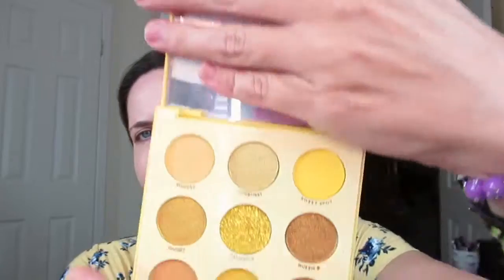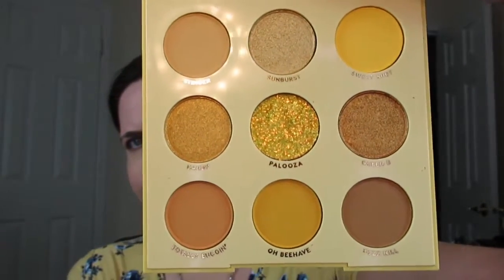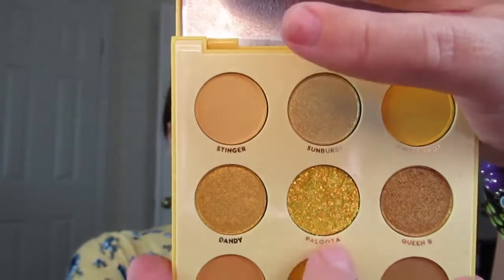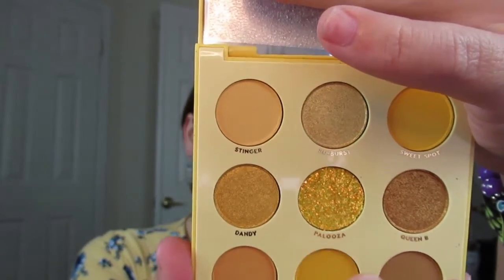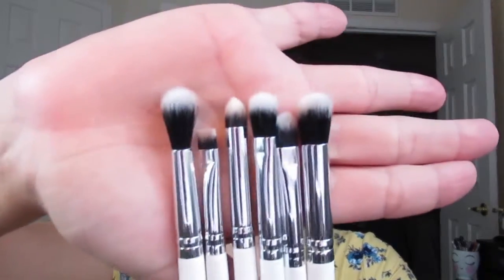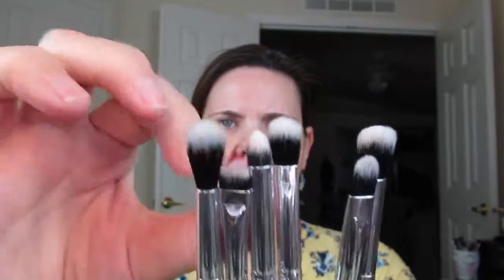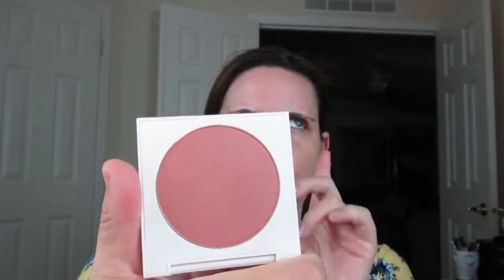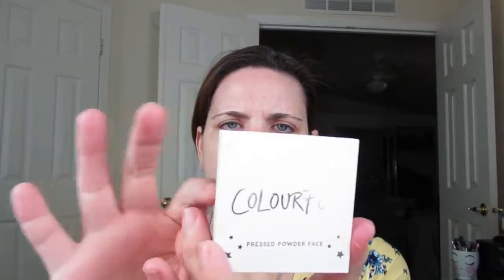Wearable Yellow? Uh-Huh Honey! + Charlotte Tilbury Hot Lips 2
Hi all! Hope you enjoy this tutorial I did on the new ColourPop palette and seeing the two new Hot Lips 2 colors I got!

KNJScorpio @ Instagram, Twitter and Facebook!